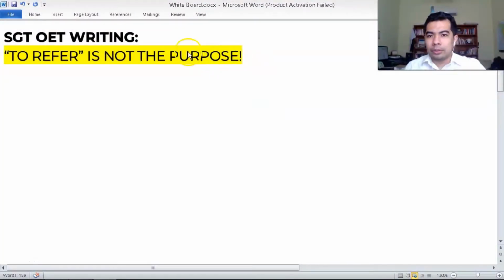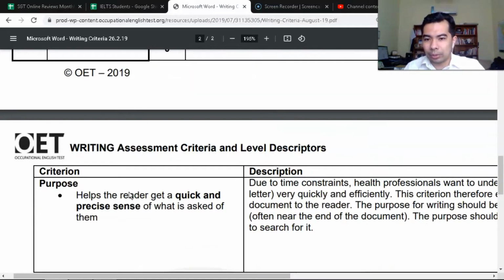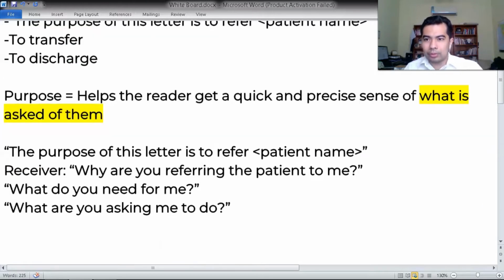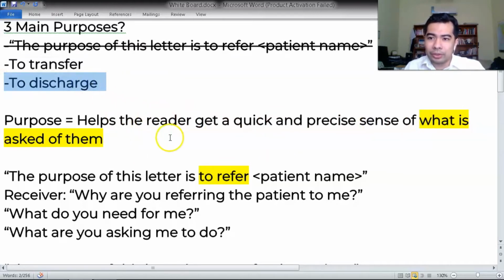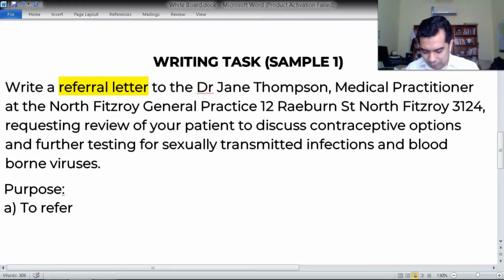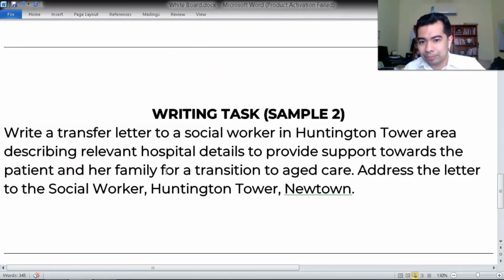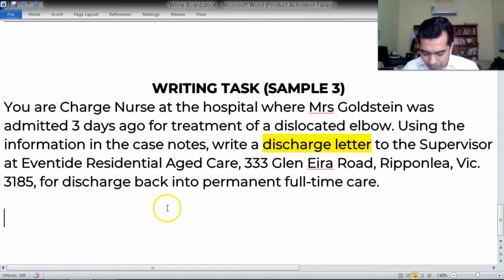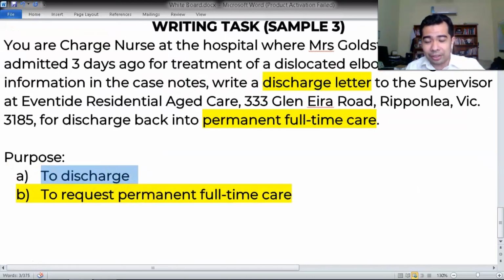SGT OET Letter Writing: "To refer" is NOT the Purpose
Enroll in to get flexible OET review and assistance with deployment to UK.